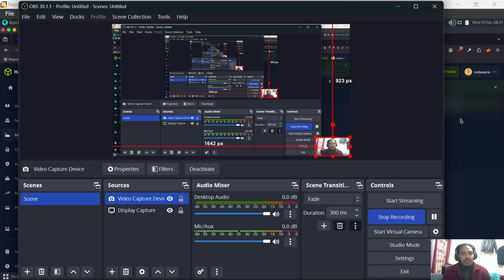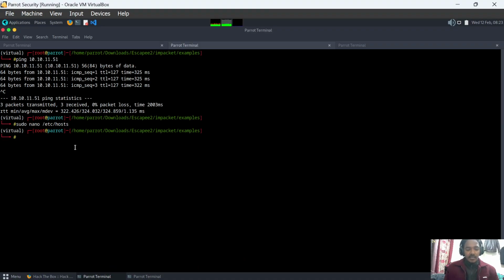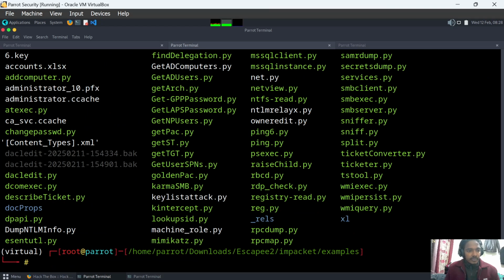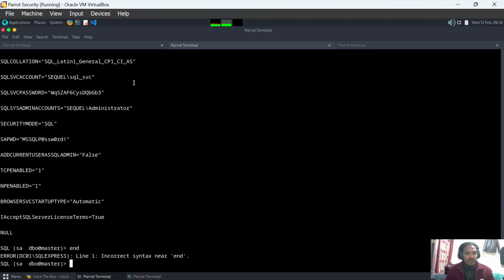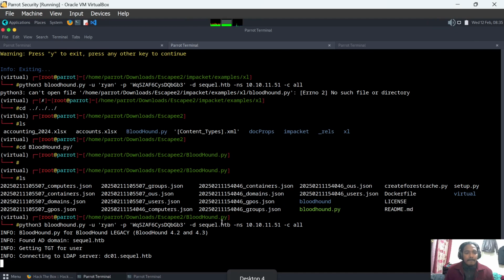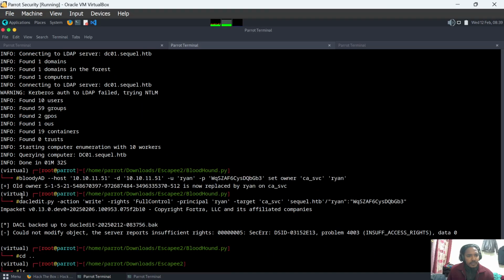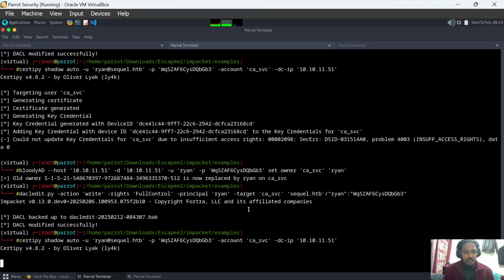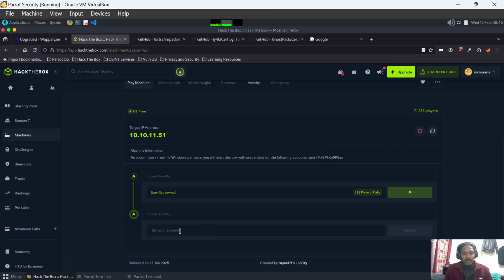Escape2 Pawned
Machine HacktheBox , Escape. As a Coursework for our Reputed University, and Careers in Cyber Security subject.